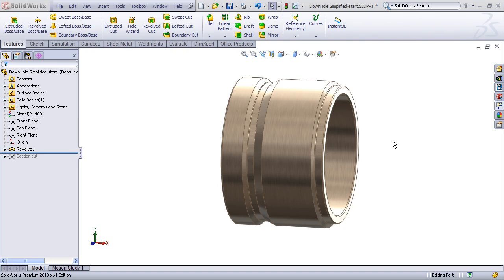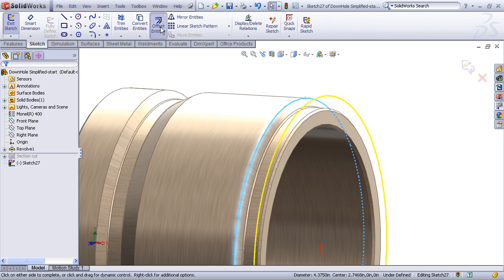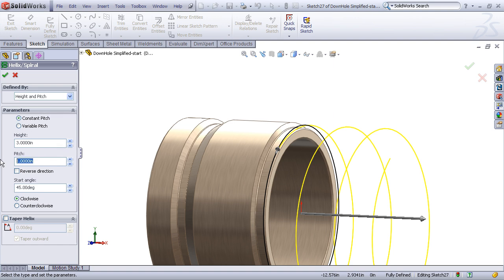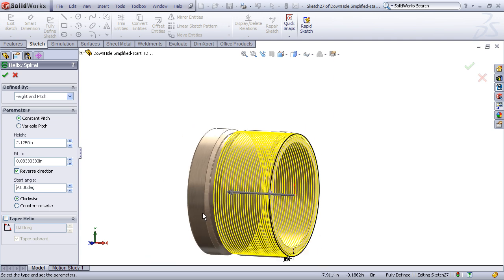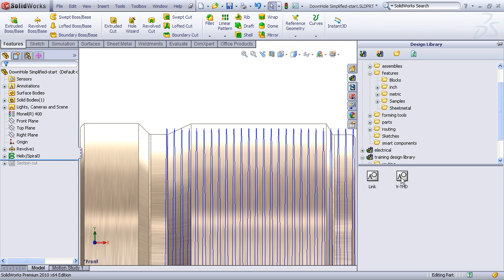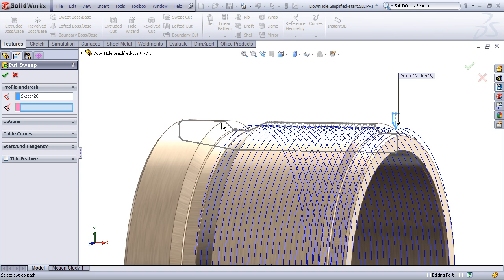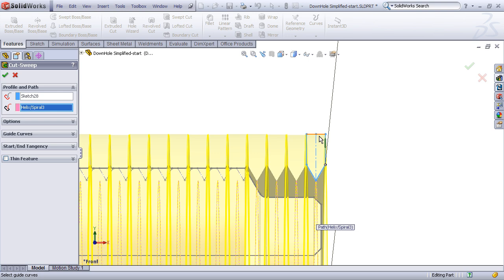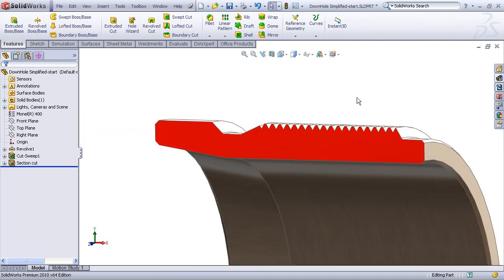Helical threads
How to use a cut sweep feature to make helical threads